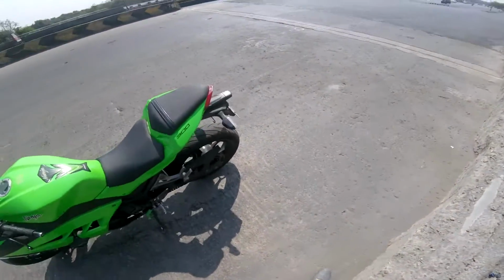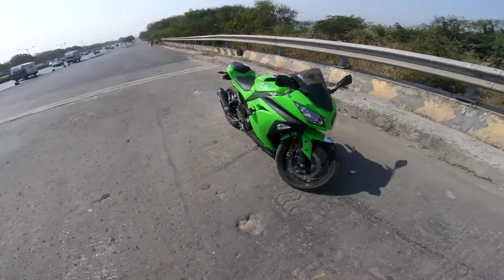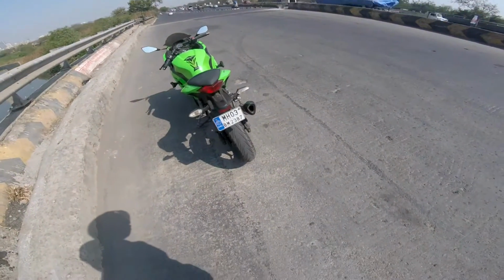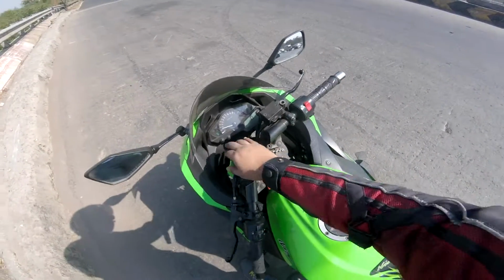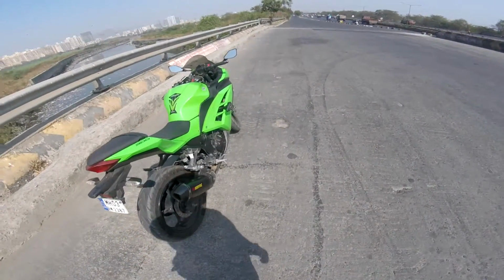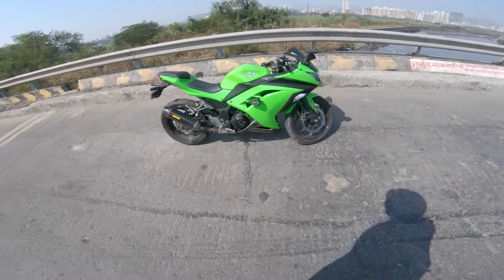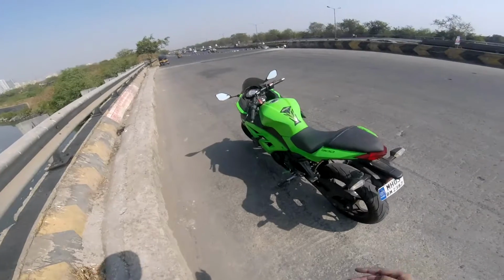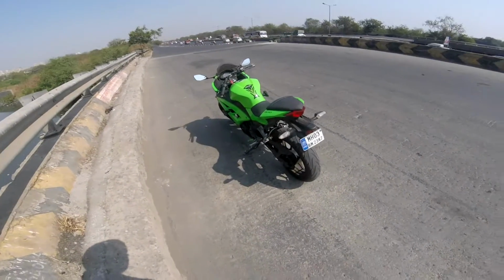Ninja 300 long term owner ship review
A long term ownership  review of the ninja300